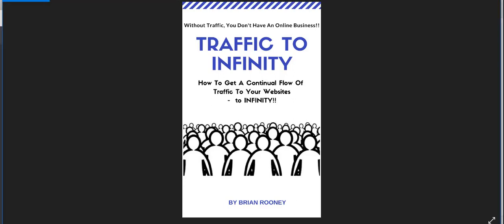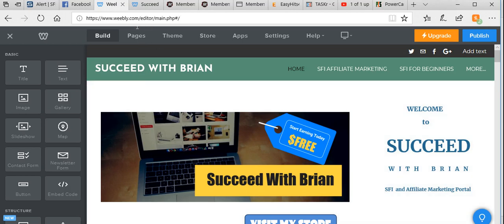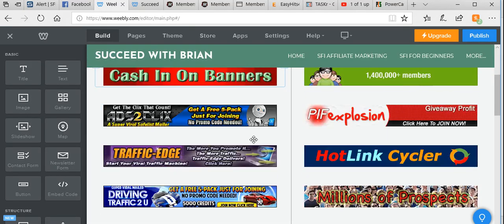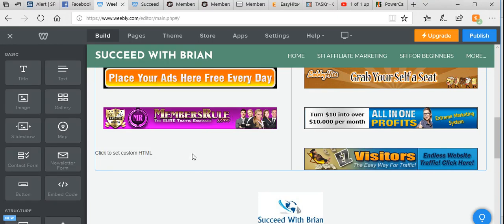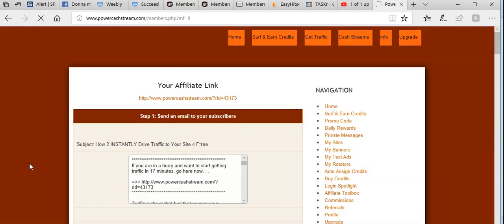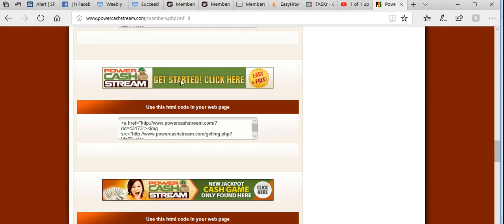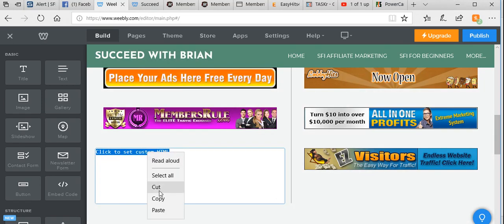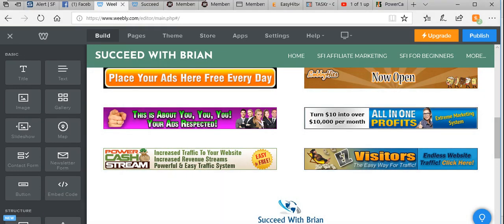How To Set Up Banner Ads In Your Website Using HTML Code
Brief training video on how to set up banner ads within a website using HTML Code